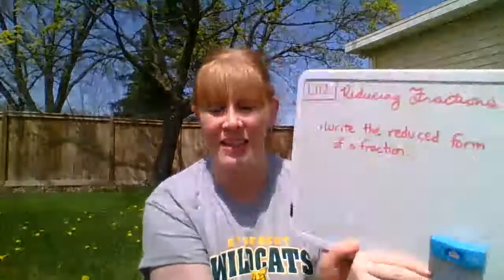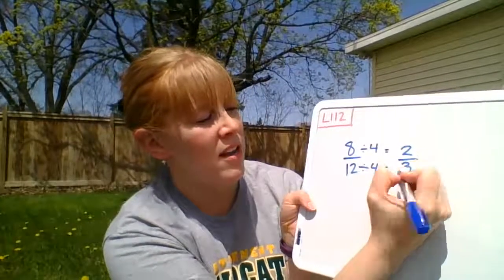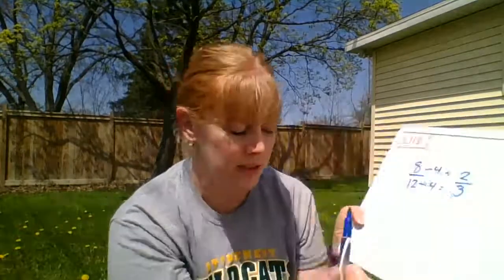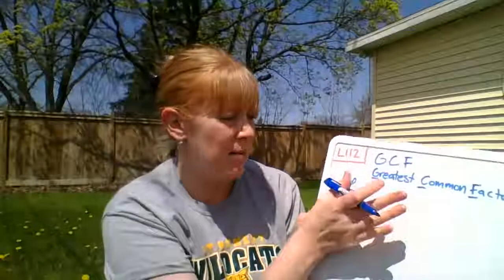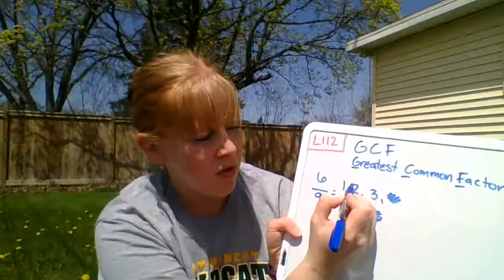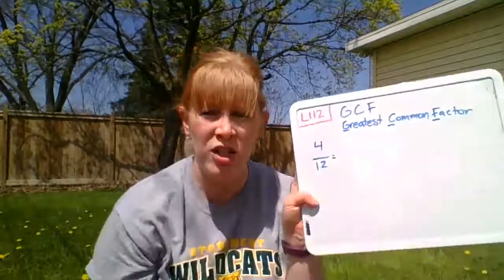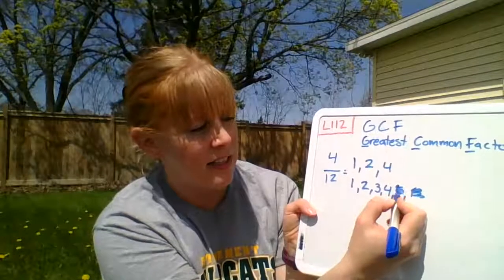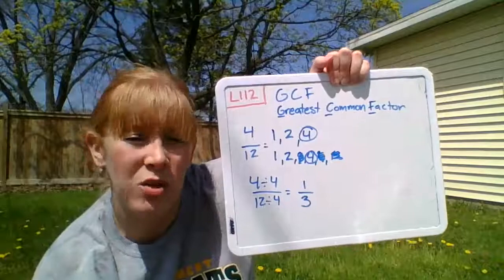L112: Reducing Fractions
This video accompanies L112 from Saxon Intermediate Math 4, and covers the objective: Write the reduced form of a fraction.